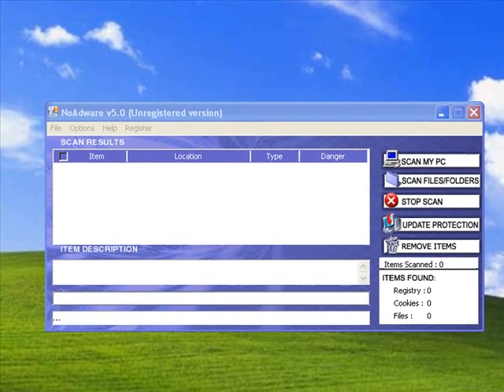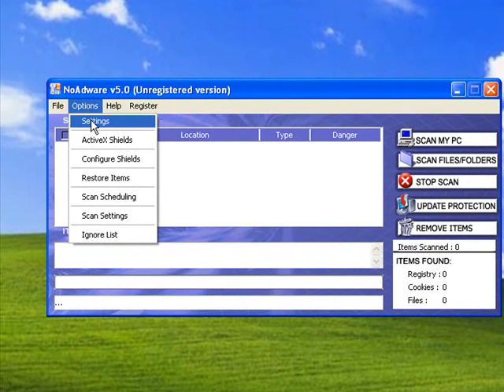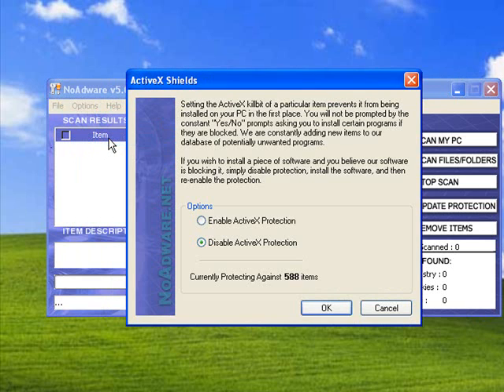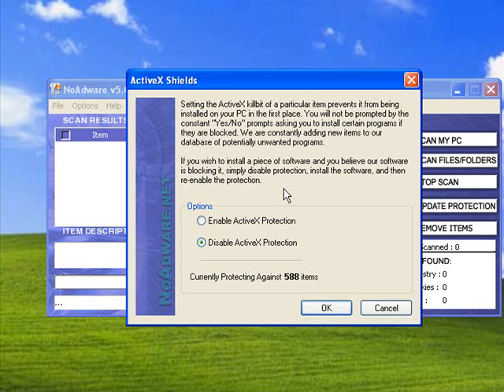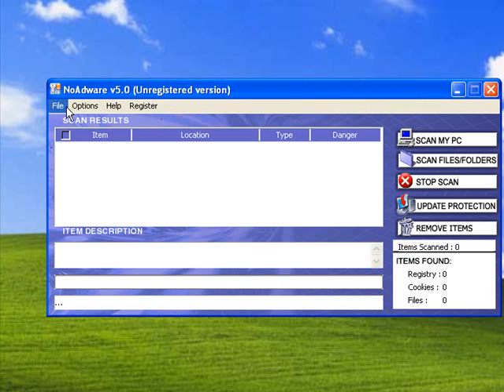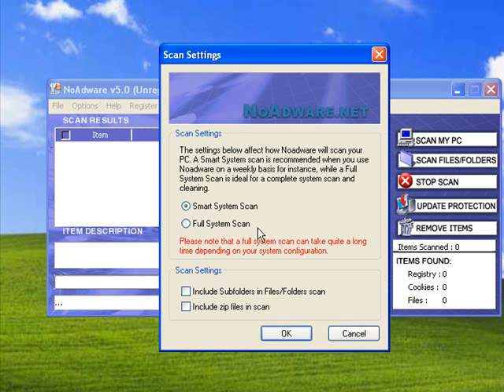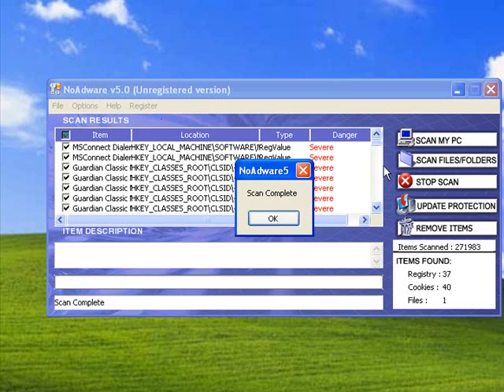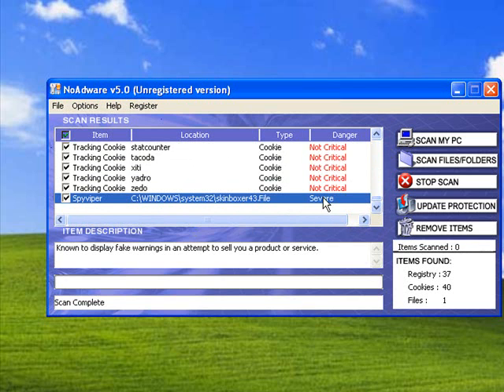NoAdware Review Software Features Walkthrough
NoAdware Review Watch as I walkthrough noadware spyware software and demonstrate the features and performance of this software.